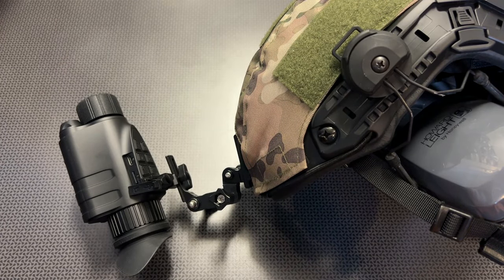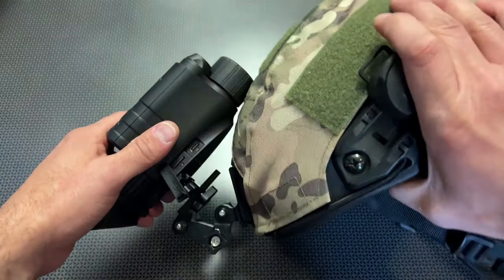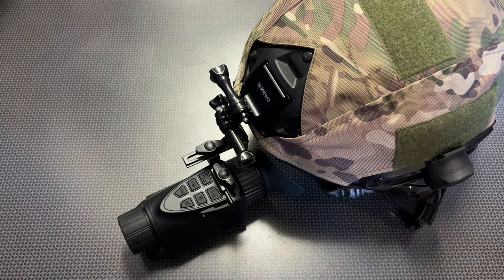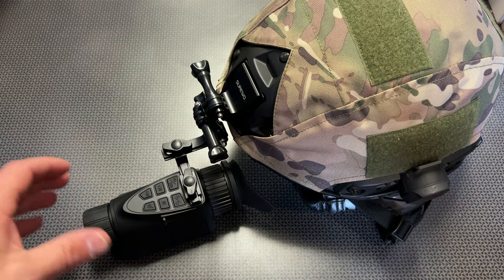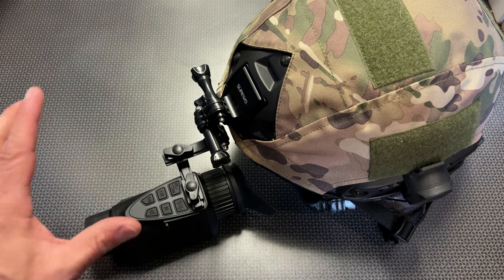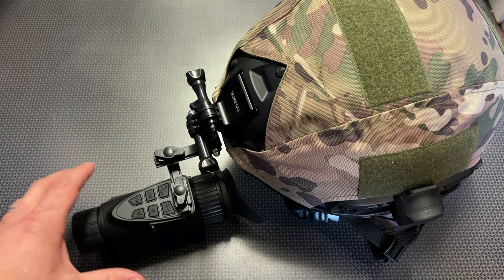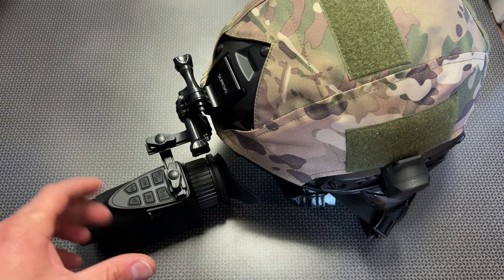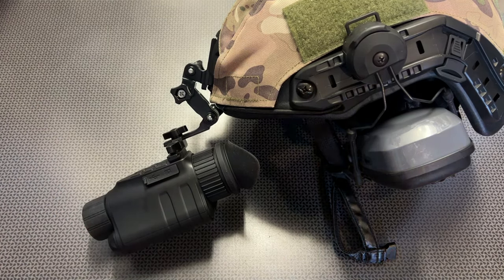Nightfox Prowl Night Vision Monocular Dual IR 850-940nm